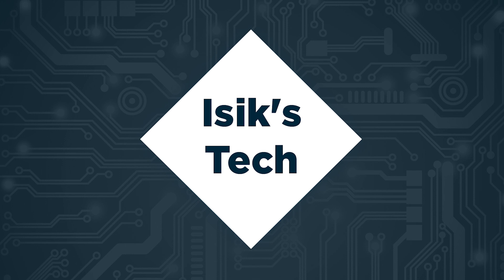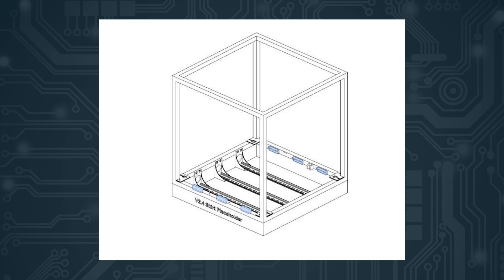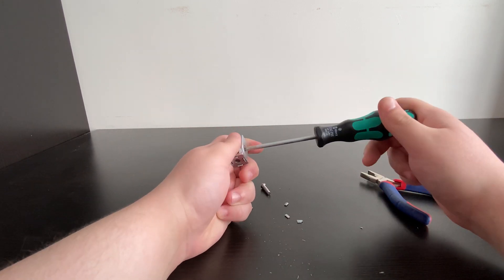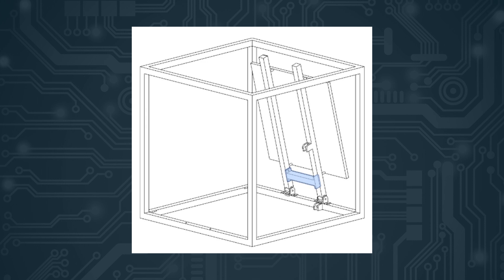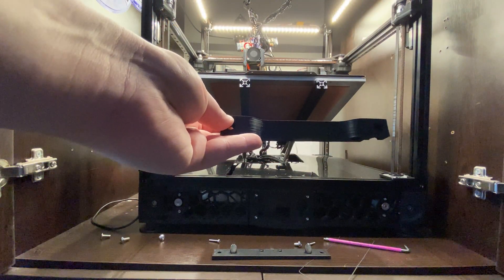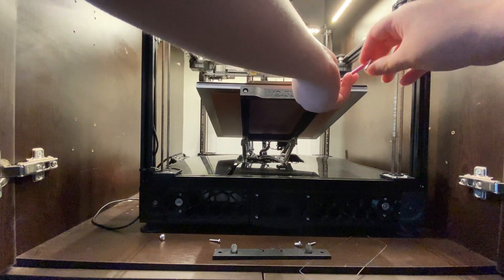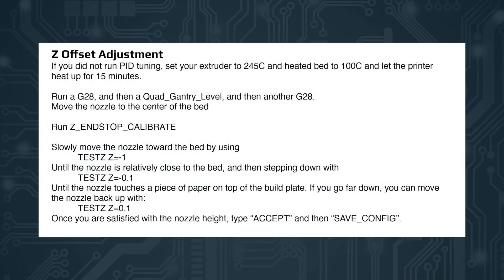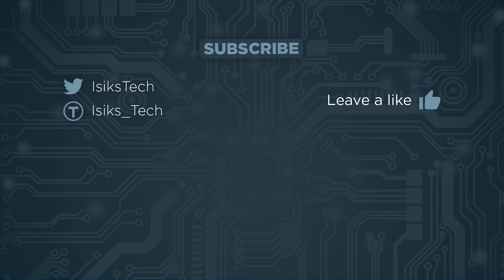Heatbed Hood Mod Assembly Manual - Video Version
This is the video version of the assembly guide for my heatbed hood mod. You can find the written version and more info on the mod on Github: